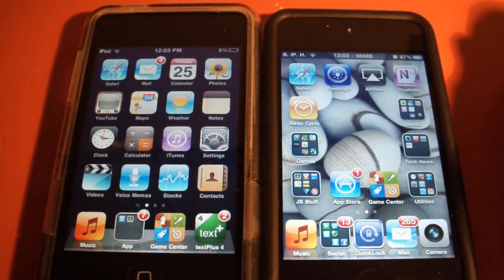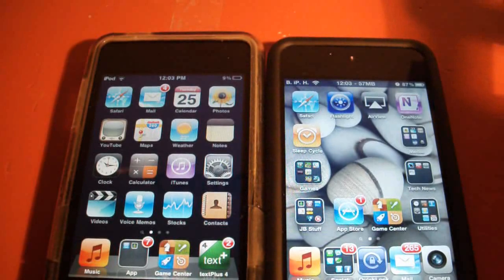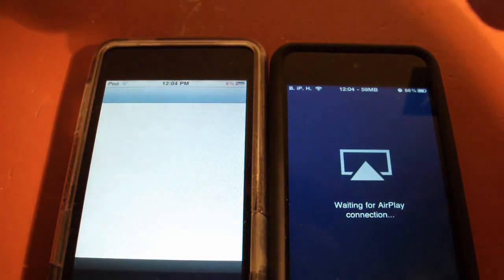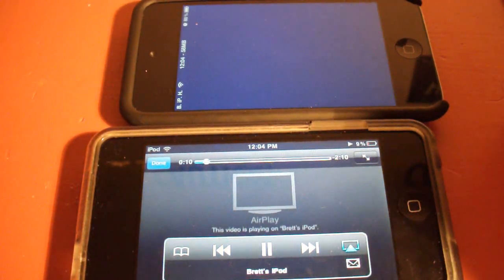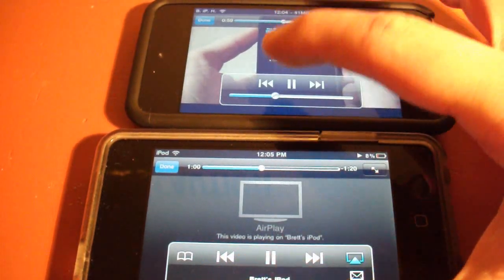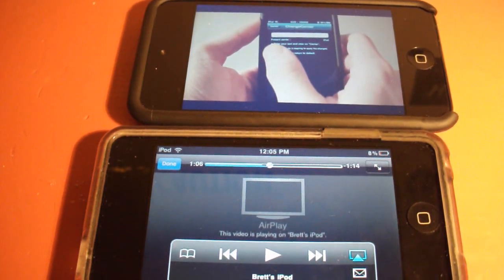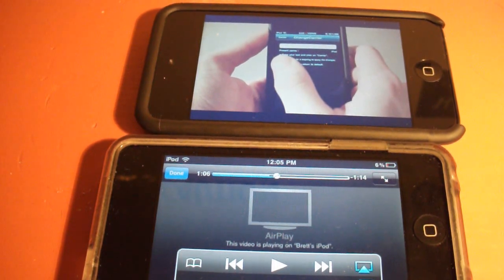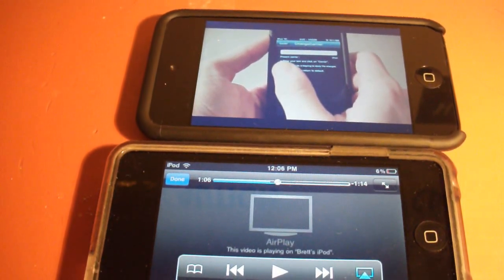AirPlay iOS to iOS - App Store app, AirView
Showing you a quick demonstration of AirView, which allows you to stream video from one iDevice. iPhone, iPad and iPod Touch, to another.  Music and Photos are not supported YET but are planned to be SOON.